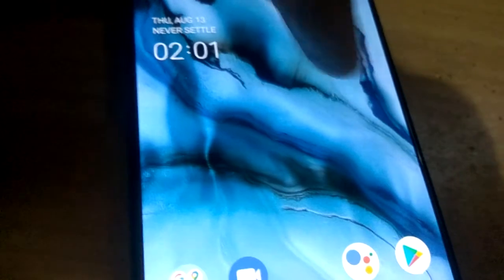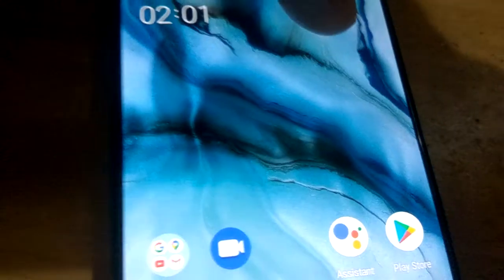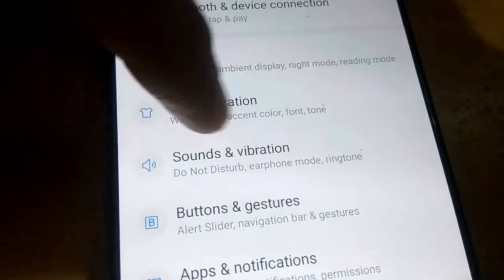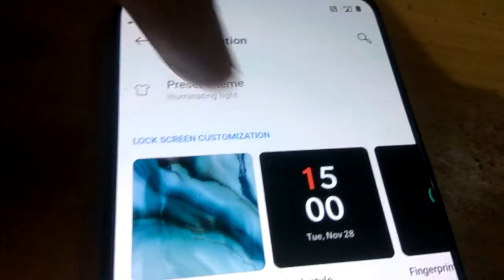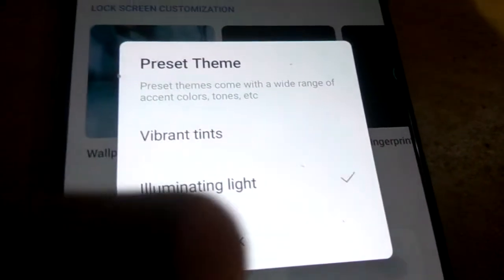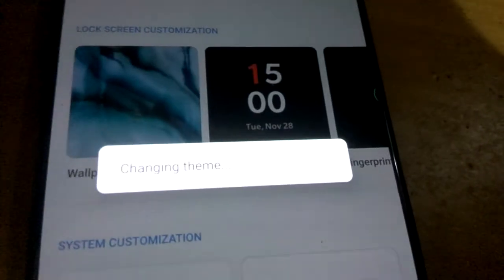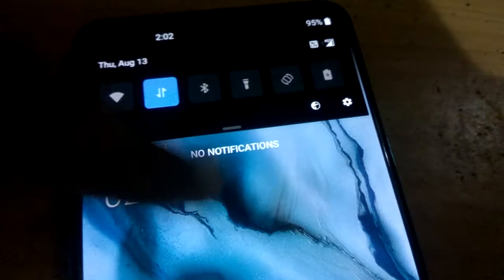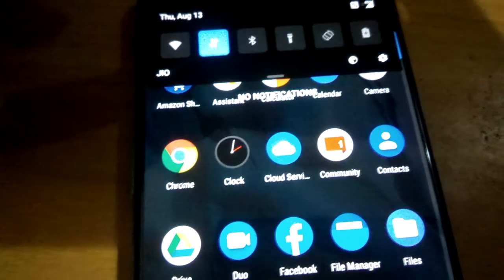Enable Dark Mode on Your OnePlus Nord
How to enable dark mode in OnePlus Nord is shown in this video.
Enabling Dark Mode is possible by going to OnePlus Nord Settings Customization and change present theme